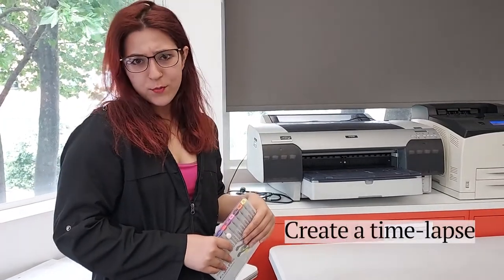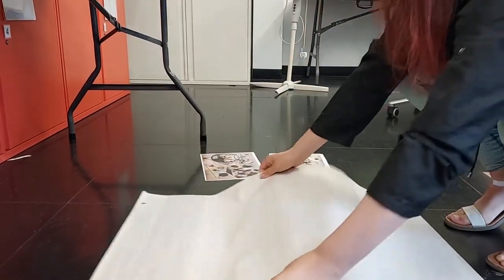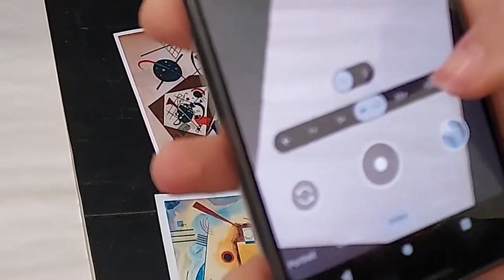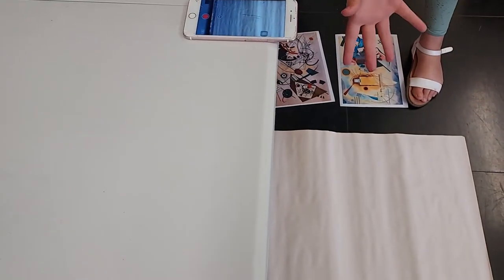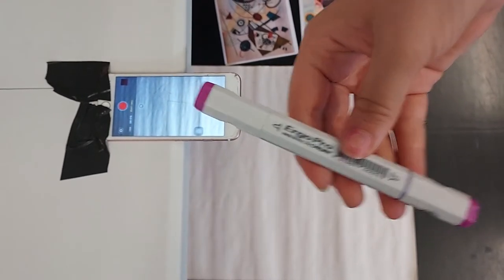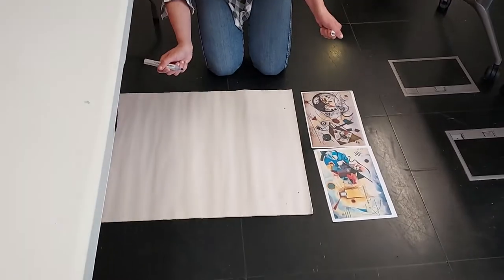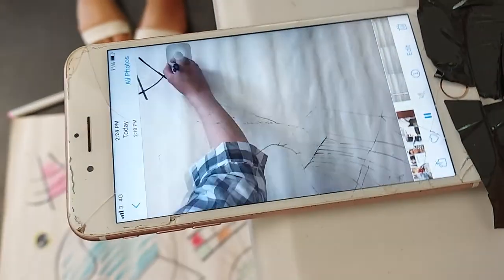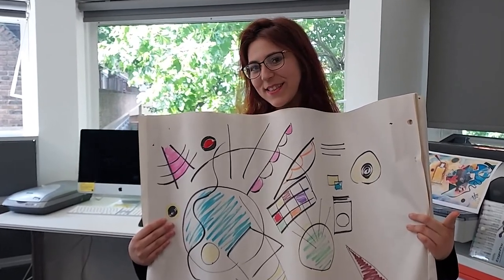Fine Art Time-lapse Made Easy!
Izzie and Romina show us how easy it is to share your artwork online, capturing the process of making your work in a super interesting way!
This is an especially great thing to do if you have a summer break and need to keep the creative momentum going!
(Access to Creative Digital Media at Morley College).